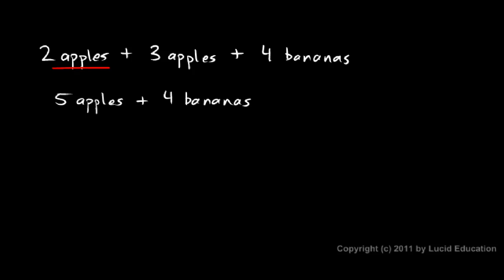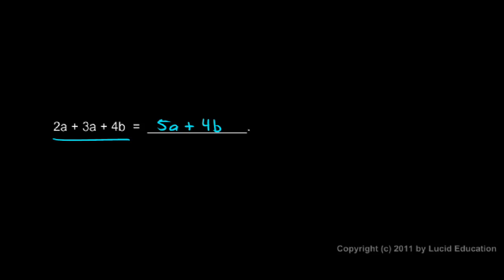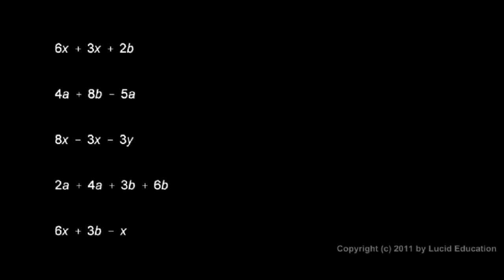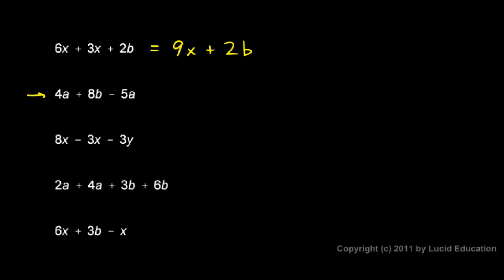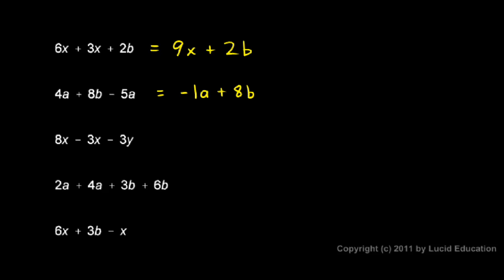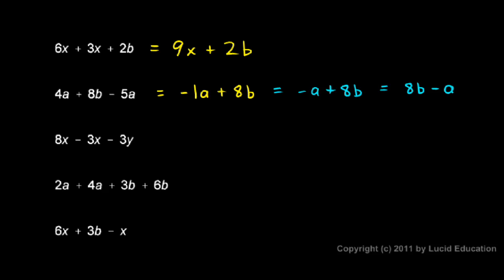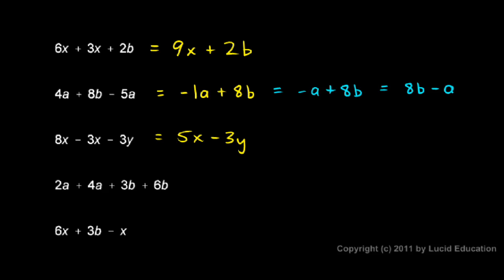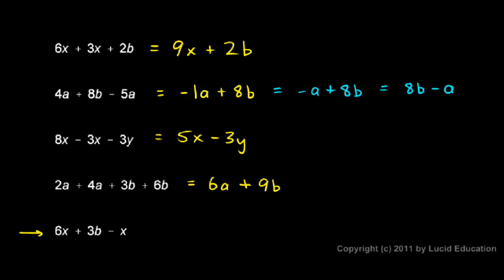Prealgebra 2.08g - Only Like Terms are Combined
Some important comments related to combining like terms, followed by several examples.  From the Prealgebra course by Derek Owens.